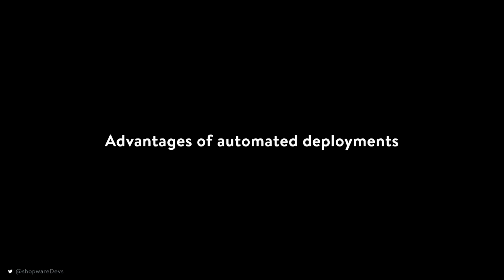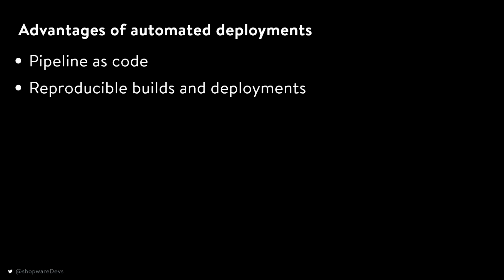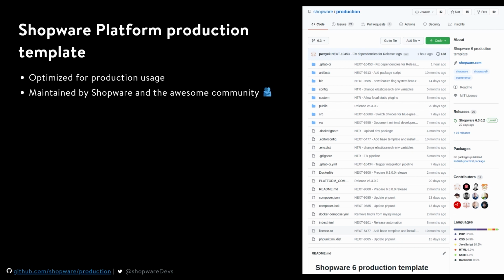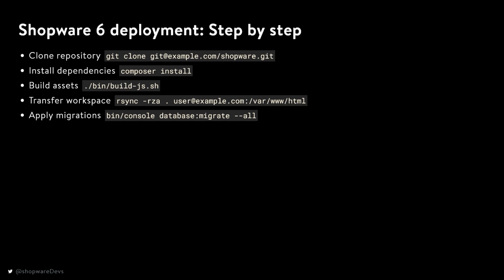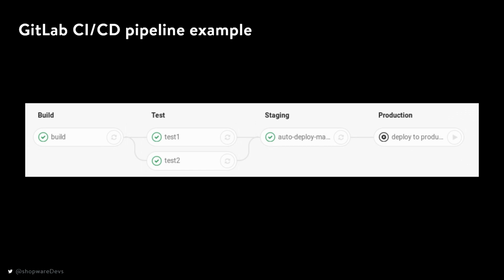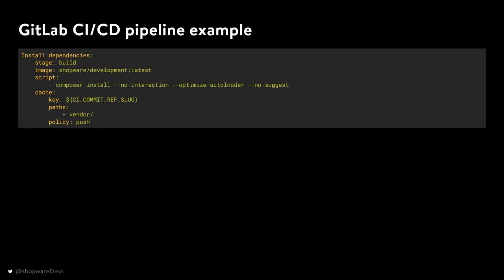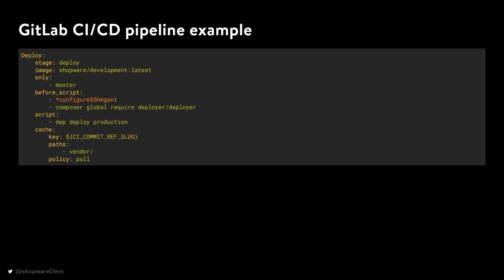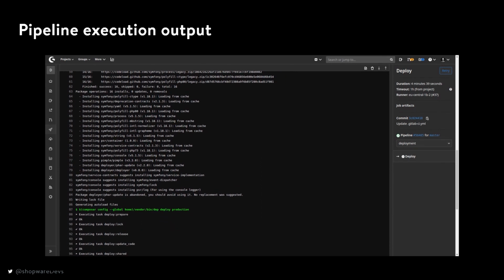Continuous Deployment: Automizing Shopware 6 deployments (Developer Tutorial)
Kai Neuwerth is an enterprise developer at Shopware, who's in love with DevOps and fiddling around with Docker. This video explains the fundamental steps it takes, to deploy Shopware 6 to certain infrastructure, focusing on continuous deployment using GitLab CI and Deployer. Automized deployments shouldn't be a pain and have several advantages like lower failure rates, reproducible builds, and they increase the overall productivity because actual testing can get more attention.